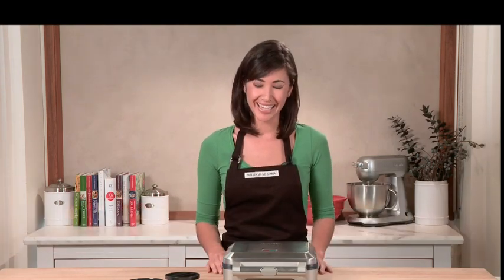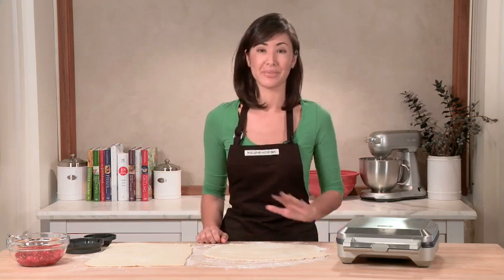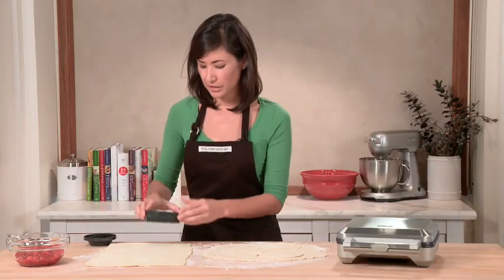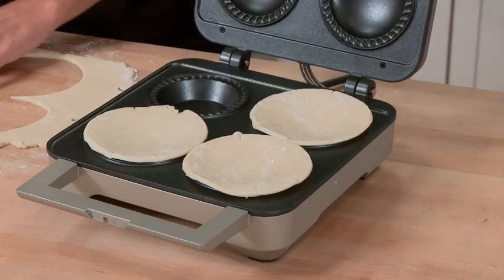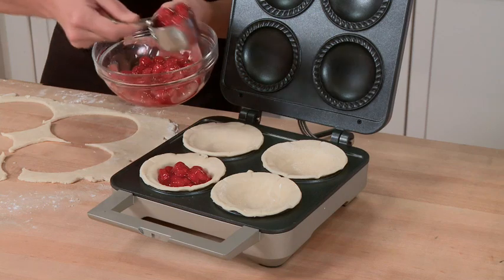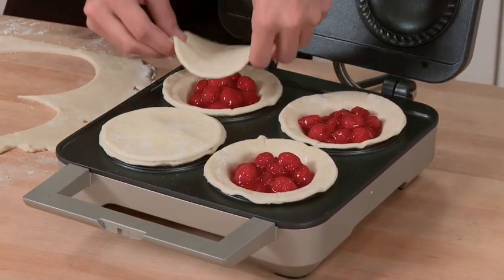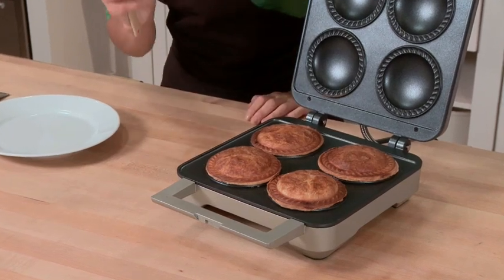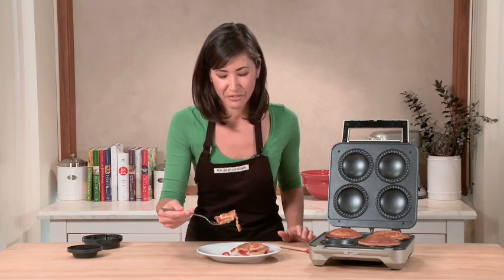How to Use the Breville Pie Maker | Williams-Sonoma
Williams-Sonoma culinary expert Kara shows how to create up to four individual-sized pies full of your favorite fillings with this simple-to-operate pie maker. Whether its savory meat pies, vegetable pies, quiches or sweet fruit pies or tarts, most pies take just 8 minutes to cook.